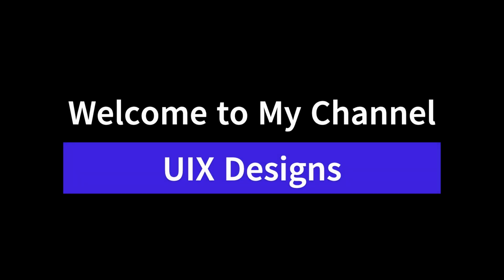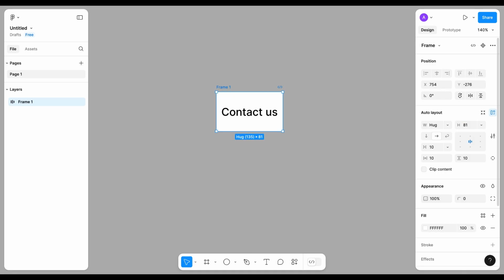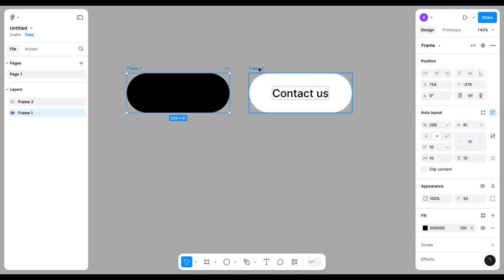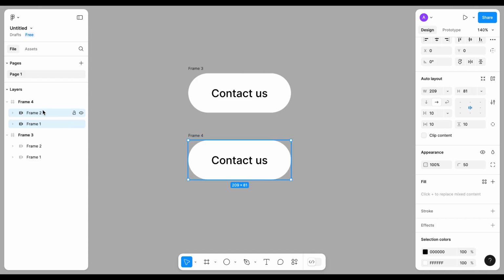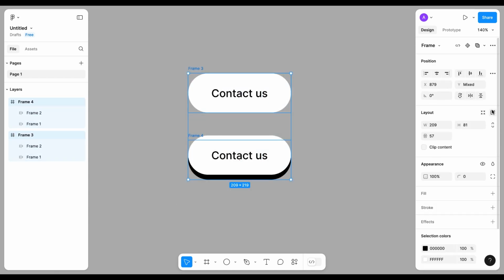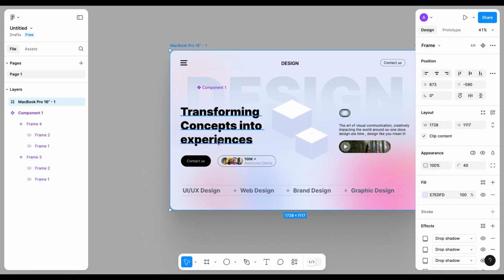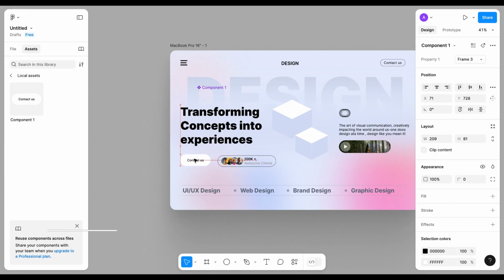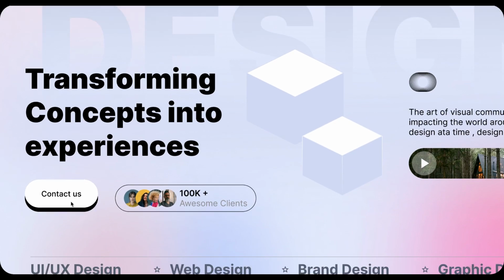3D Button Animation - Figma Tutorial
3D Button in Figma | Figma Animation Tutorial